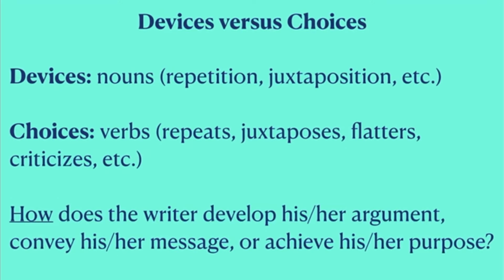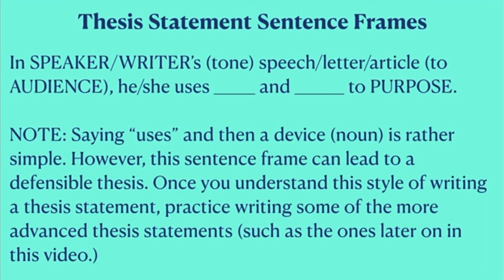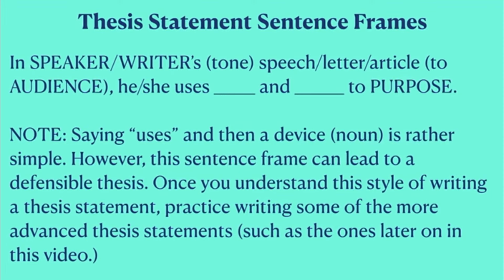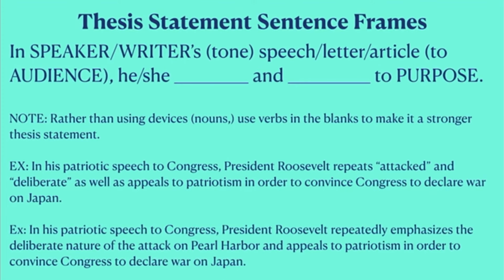Rhetorical Analysis Thesis Statement Examples | AP Lang Q2 Tips | Coach Hall Writes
This video explains how to write a defensible thesis statement for AP Lang Q2. This video also contains rhetorical analysis thesis statement examples.

Ebook Info:
Be the first to know when the Coach Hall Writes rhetorical analysis ebook launches.